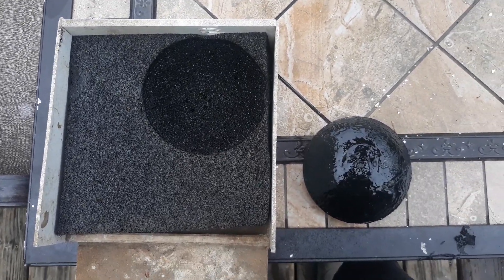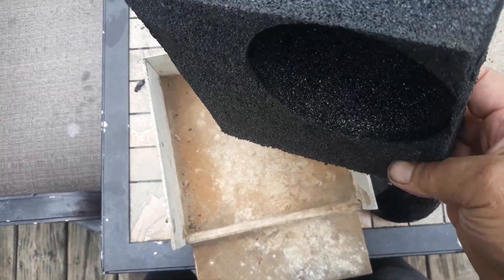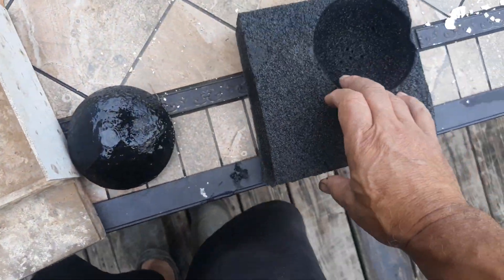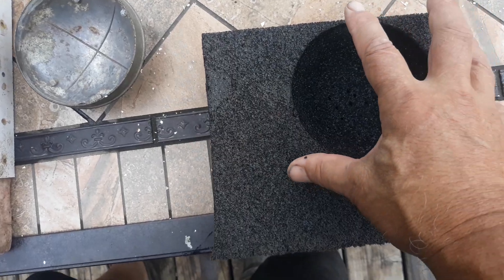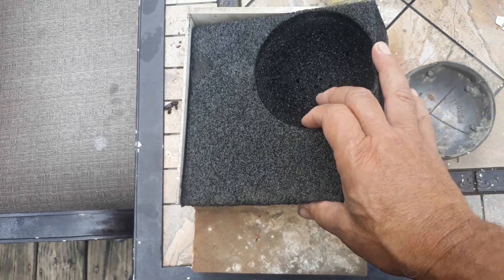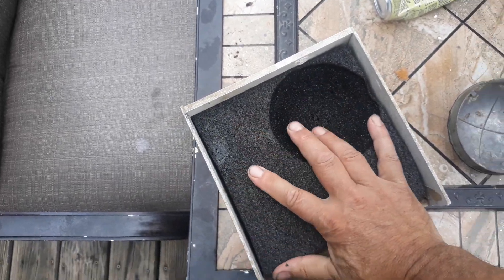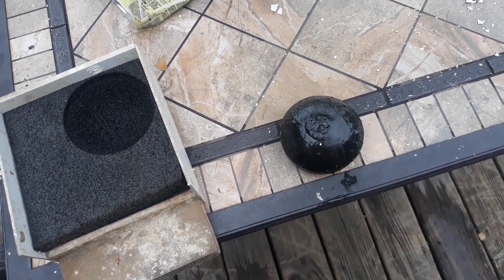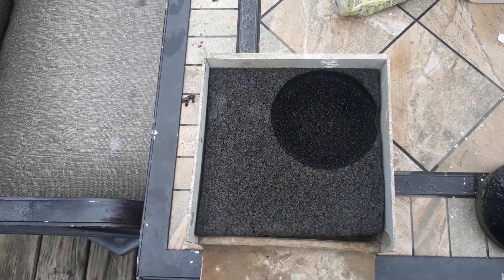New material for artificial purple martin nest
I have been making artificial nest for purple martins for close to 20 years now. I came up with a new idea the other day just by chance with a new high-density extruded polyethylene packing foam